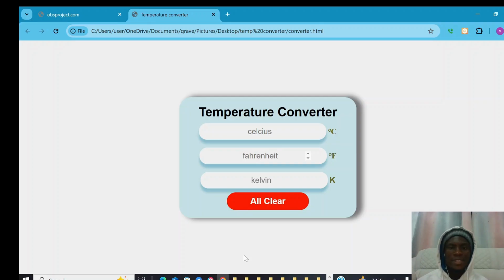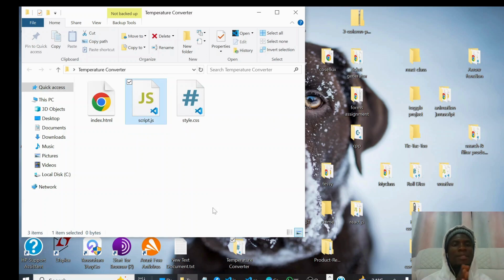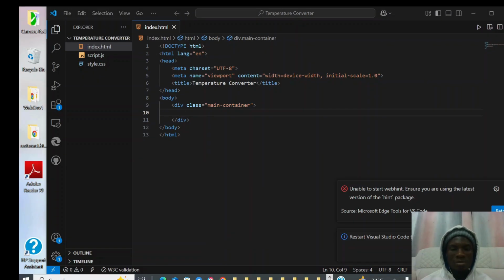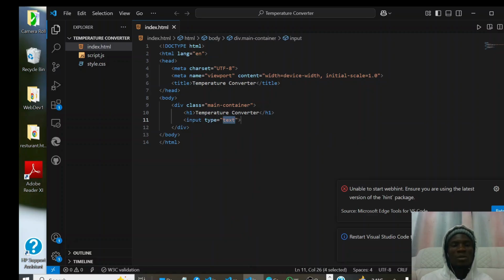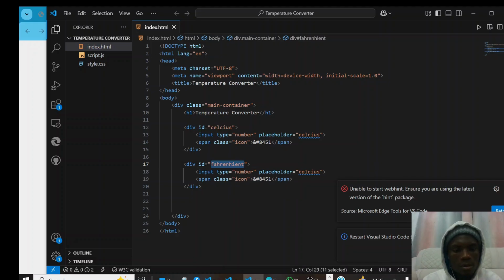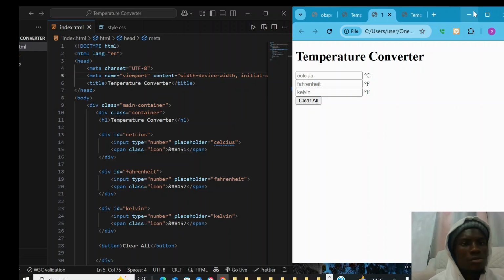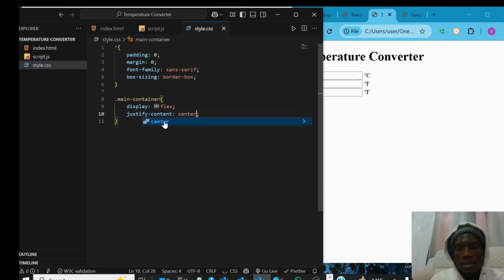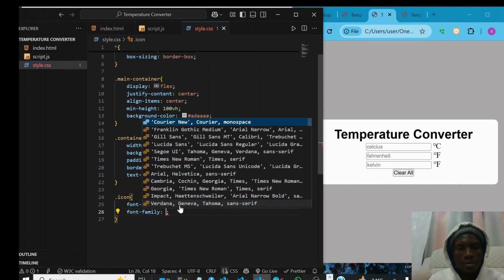Temperature Converter in 2025: HTML Setup Tutorial | Part 1 – Beginner Web Dev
In Part 1 of this 3-part series, we build the *HTML structure* of a temperature converter from scratch in 2025. You will learn how to set up input fields for Celsius, Fahrenheit, and Kelvin, how to organize your HTML skeleton, and how to prepare for CSS and JavaScript integration.

📌 What you’ll learn:
- HTML boilerplate & file structure
- Using semantic tags & input elements
- Proper IDs and placeholders for later scripting

🔗 Links:
▶ Part 2 (CSS styling): [insert link when published]
▶ Part 3 (JavaScript logic): [insert link when published]